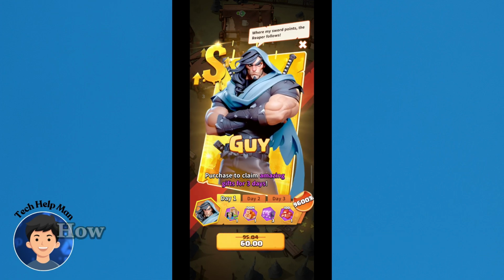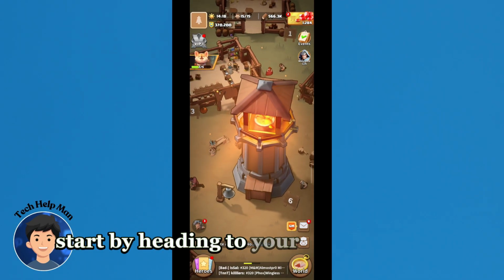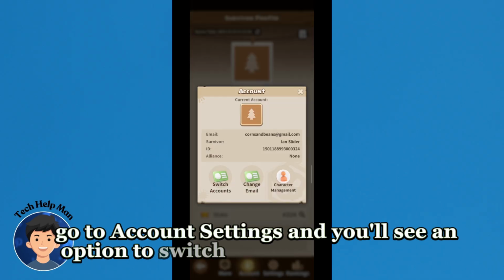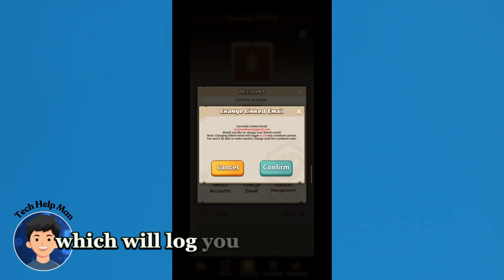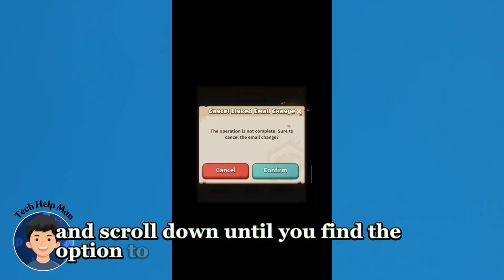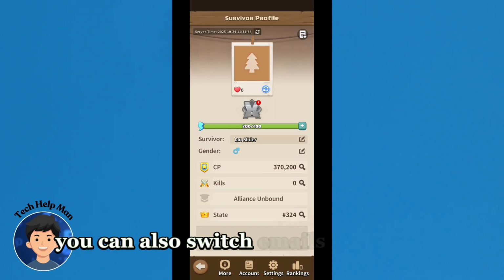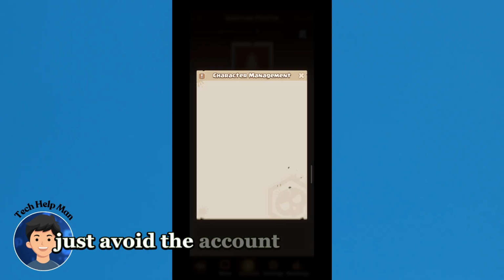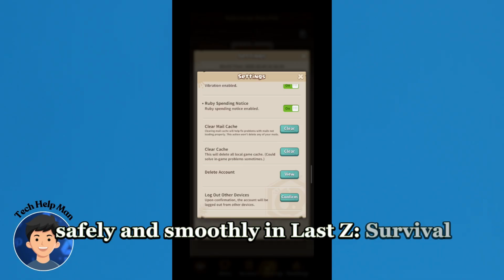✅ How to LOG OUT OF LAST Z SURVIVAL SHOOTER – FULL UPDATED GUIDE 🚀✨😱✅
Need to log out of your Last Z: Survival Shooter account but can’t find the option? 🔫📱 You’re not alone — the logout button is a bit hidden! This full and updated guide shows you exactly how to log out safely, switch accounts, or reset your login without losing progress or linked data. ⚙️✨

Step-by-step process to log out of Last Z: Survival Shooter

How to switch between accounts (Google, Facebook, or Guest)

What happens when you log out — and how to avoid data loss

How to save your progress before logging out

How to unlink or re-link accounts securely 🔒

Common issues players face when logging out

How to log back in with a different account

Tips to protect your login data and prevent sync errors

Many players switch devices or share phones, and logging out correctly prevents accidental data loss or progress resets. ⚠️ Understanding how to manage your account ensures that your characters, weapons, and upgrades remain safe — and you can easily return to your game anytime. 🧠💪

Final Tips
✅ Open Settings → Account → Logout inside the game menu.
✅ If you used Facebook or Google Play login, you can unlink them before logging out.
✅ Always bind your account before logging out — Guest accounts can lose progress permanently.
✅ After logging out, restart the app to clear cached session data.
✅ To switch accounts, select “Change Account” from the same menu.
✅ If your logout button doesn’t appear, update the game or clear cache.
✅ Avoid logging out during an active match or update download.
✅ Keep your login credentials safe — never share them with other players.

By following these steps, you’ll know exactly how to log out and switch accounts in Last Z: Survival Shooter — safely and without losing your hard-earned progress! 🎯🔥